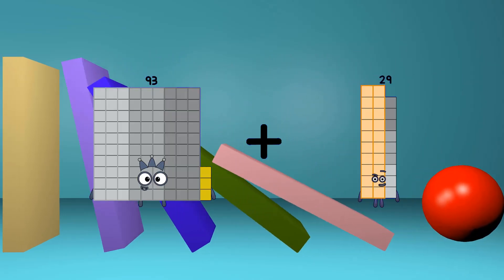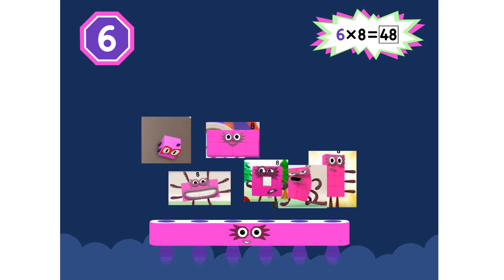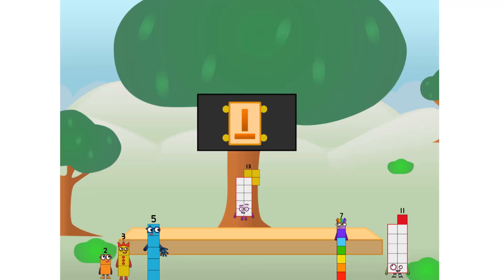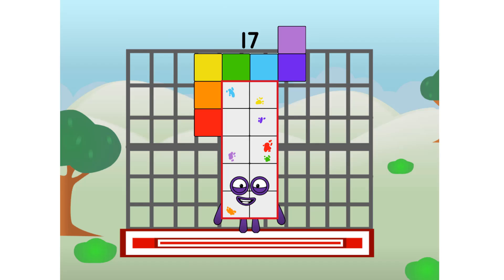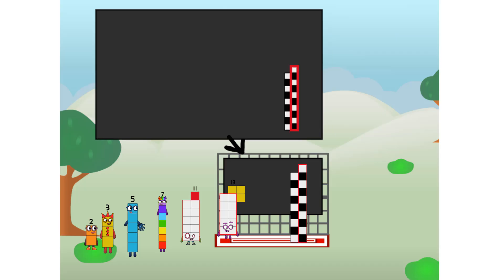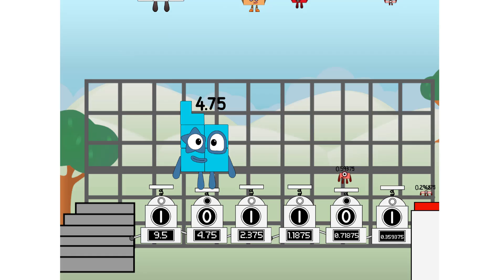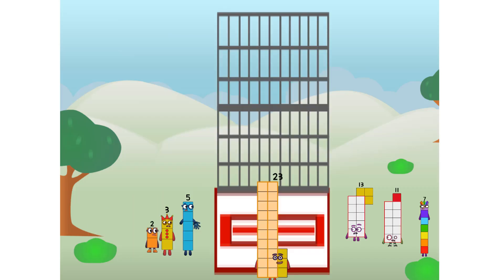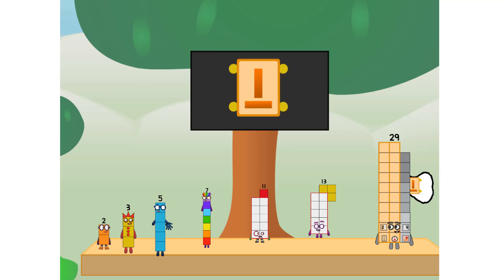Numberblocks Math: Learn Adding Numbers | Numberblocks Sneezes | LEVEL 2 | #370